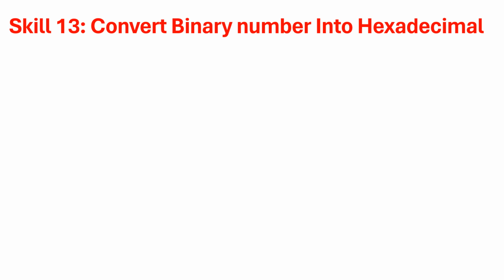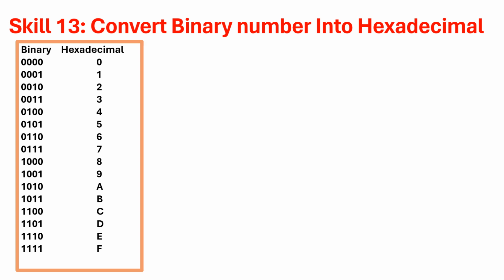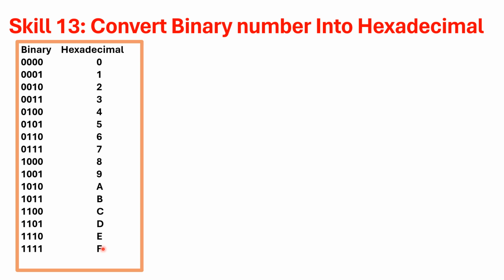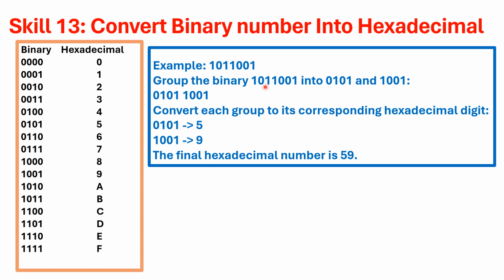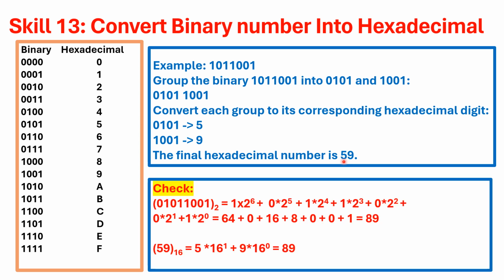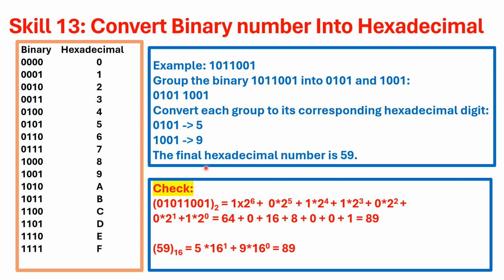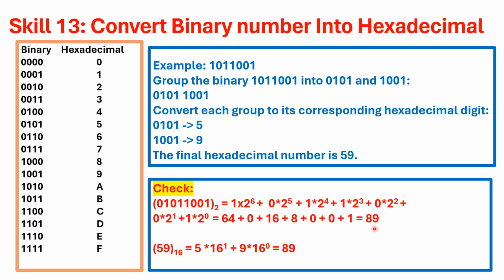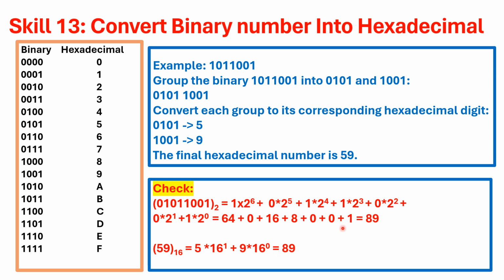Mastering Binary to Decimal Conversion | Step-by-Step Guide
Description:

Unlock the secrets of binary to decimal conversions in this comprehensive tutorial! Whether you're a beginner or just looking to brush up on your skills, this video breaks down the process into easy-to-follow steps. We’ll cover:

What binary numbers are
How to convert binary to decimal with simple examples
Tips and tricks to make conversions faster
Join us and enhance your understanding of binary systems, crucial for programming and computer science!